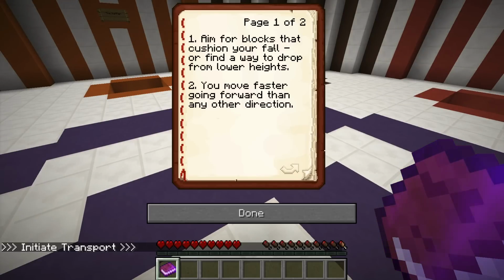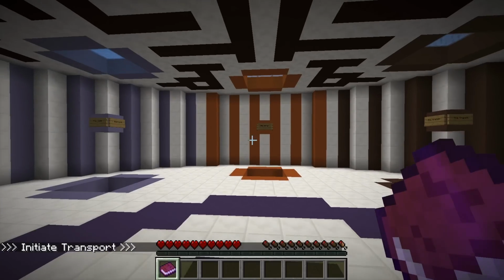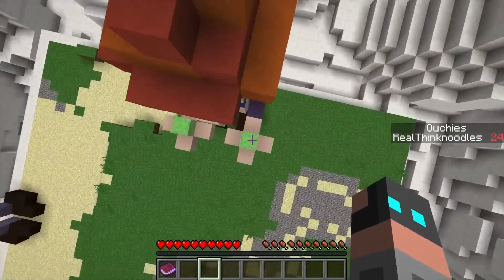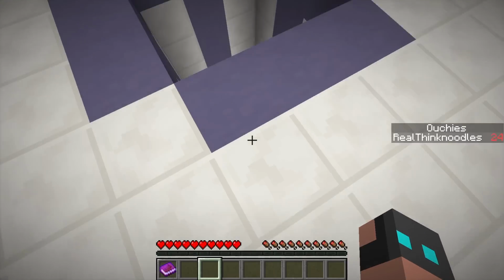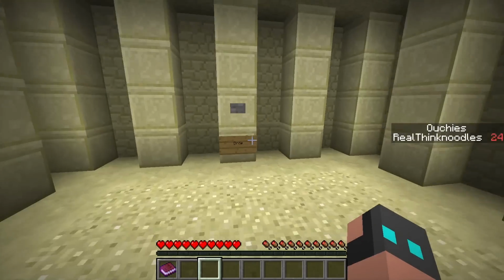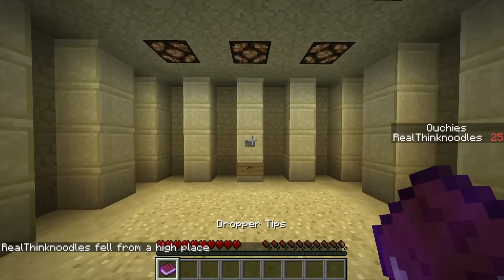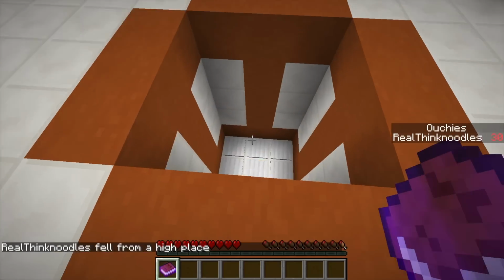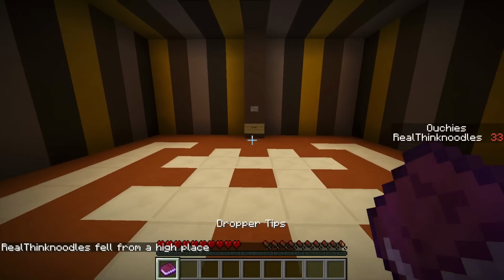Minecraft : Diversity 2 - Ep. 8 - How Many Ouchies? (Dropper)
Diversity 2 is a unique take on the CTM genre.  As usual, you have to complete the monument by collecting the coloured wool.  However in Diversity 2, each wool is obtained by finishing a completely different Minecraft map genre.

➡ Map Download (Avail. Sept 8)

Map Build Team
abrightmoore, ColdFusionGaming, goldenturkey97, Jesper the End, qmagnet, qwertyuiopthepie

➡ Merchandise

➡ Music
Outro - "Sugar High" by Approaching Nirvana